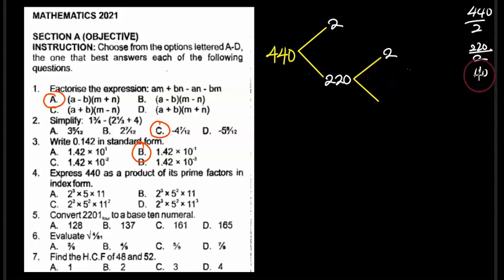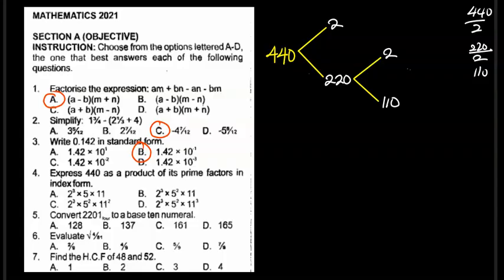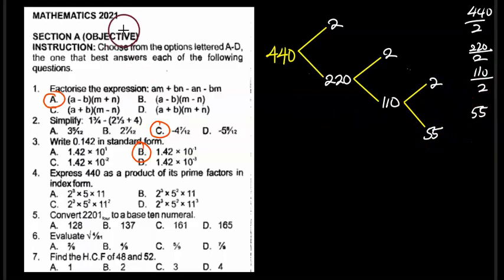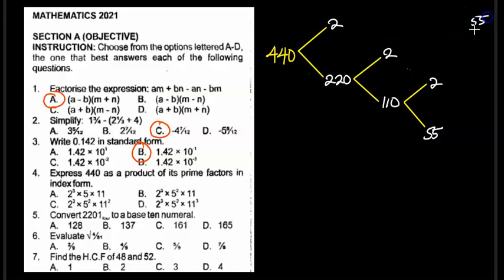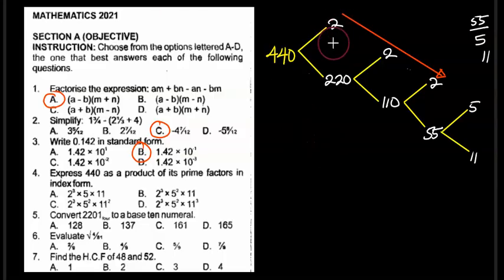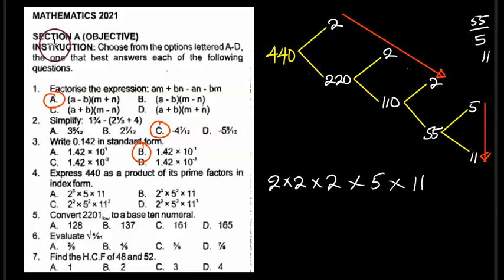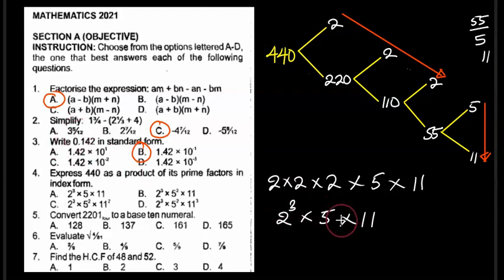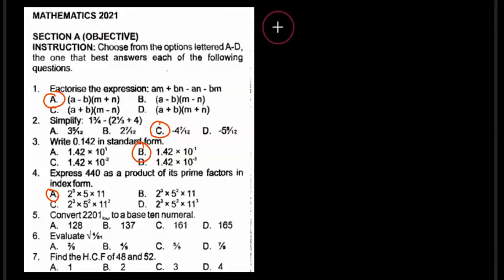BECE 2021 Mathematics Past Questions | Part 2 | Step-by-Step Solutions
Welcome back to Daniel Maths Academy!

In Part 2 of our BECE 2021 Mathematics Past Questions series, we continue solving authentic examination questions with clear, step-by-step explanations. This lesson is designed to help you understand the methods behind each solution so you can confidently tackle similar questions in your exams.

Whether you're preparing for the BECE, revising for school examinations, or strengthening your mathematics skills, this lesson will help you improve your accuracy, speed, and confidence.

       In this video, you'll learn:
✍️ Detailed solutions to more BECE 2021 Mathematics questions
✍️ Easy-to-follow explanations of key mathematical concepts
✍️ Effective problem-solving techniques
✍️ Exam tips to help you maximize your score

👉 BECE Candidates
👉 JSS 3 Students
👉 Mathematics Teachers
👉 Parents supporting students' exam preparation

💬 Have a question about any solution? Leave it in the comments, and I'll be happy to help!

📺 Watch the full BECE Mathematics Past Questions playlist for complete solutions to previous examination papers.

00:00 – Continue Prime Factor Tree of 440
Divide repeatedly using the factor tree method.

00:00:48 – Factorize 55 into Prime Numbers
Complete the factor tree using 5 and 11.

00:01:36 – Write the Prime Factors of 440
Collect all the prime factors from the factor tree.

00:02:28 – Express Prime Factors in Index Form
Convert repeated factors into powers (indices).

00:03:18 – Select the Correct Multiple-Choice Answer
Identify the correct option from the given choices.

00:03:35 – Classwork: Prime Factorization Practice
Practice questions: Find the prime factors of 540 and 490.

00:04:09 – Next Question: Base Conversion Introduction
Introduction to converting numbers between bases.

00:04:20 – Convert 2201
4

 to Base 10
Understanding how to convert from base 4 to decimal.

00:04:42 – Base Conversion Formula Explained
Multiply each digit by the corresponding power of the base.